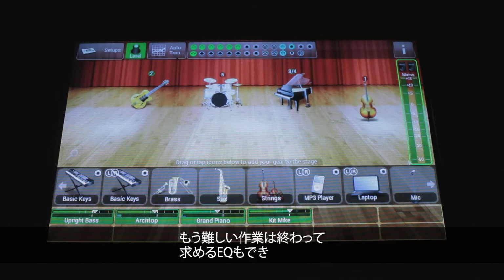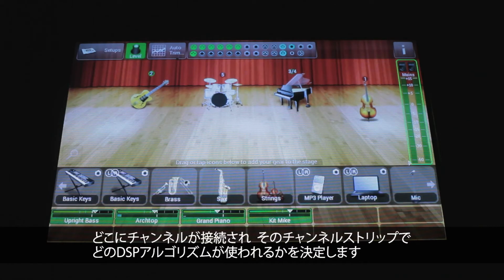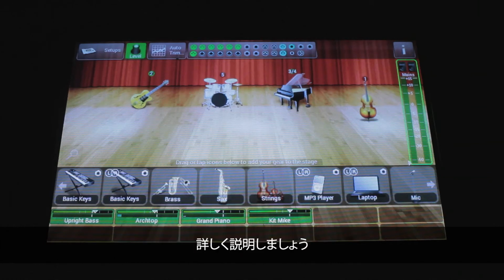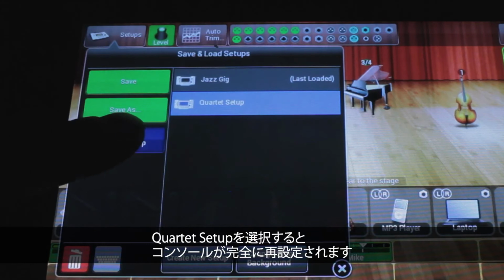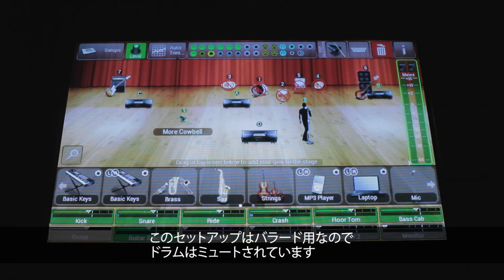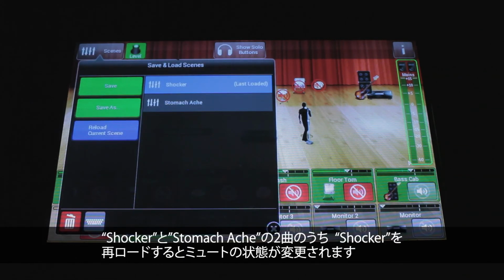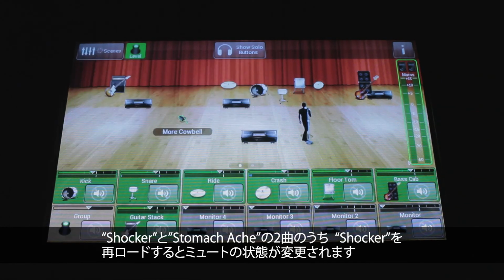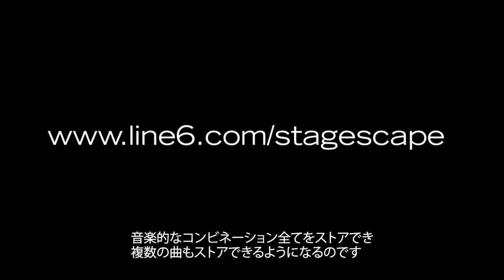Line 6 StageScape M20d: シーンとセットアップ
Line 6のライブサウンド・エコシステムは、従来のPAシステムとは異なり、モニター・センドやEQ、レベルからチャンネル・エフェクトまで、あらゆるコンポーネントの状態が認識されるスマートなシステムです。このビデオではLine 6のショーン・ハリーが、ハードウェアのコンフィギュレーションとパラメーターをセットアップ、シーンに保存して、それを瞬時にリコールする方法を解説します。同じ会場で、あるいは同じ曲を演奏するのであれば、シーンとセットアップは本当に便利です。